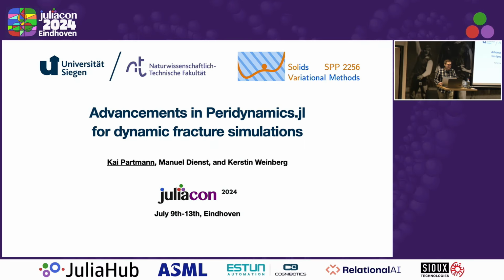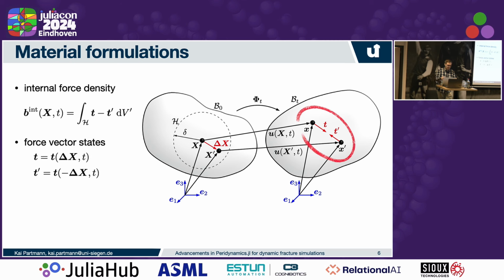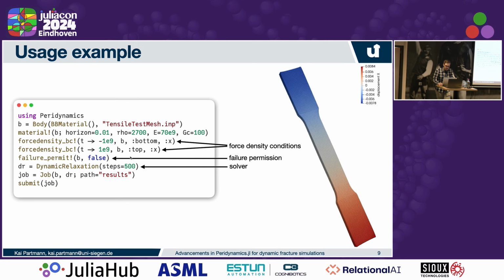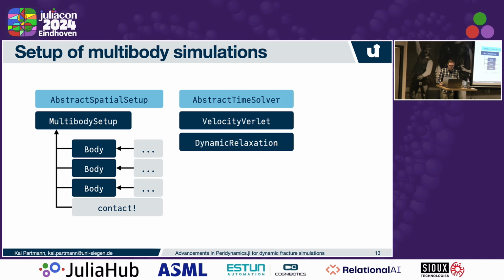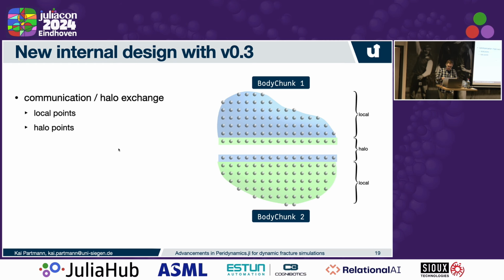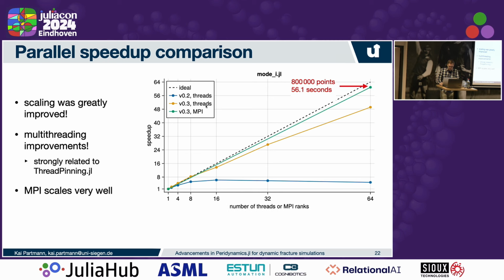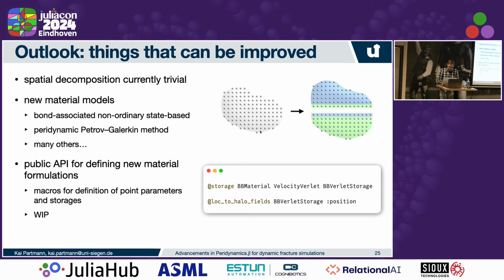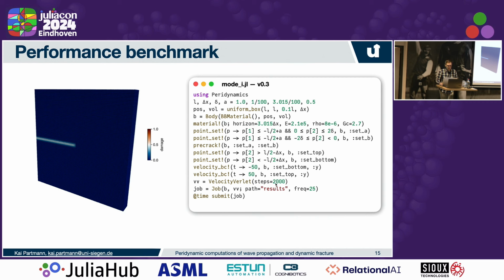Advancements in Peridynamics.jl for Dynamic Fracture Simulations | Partmann | JuliaCon 2024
Advancements in Peridynamics.jl for Dynamic Fracture Simulations by Kai Partmann

Peridynamics is a nonlocal continuum formulation that uses an integro-differential equation to describe the relative displacement and forces between material points. This equation is also fulfilled for material discontinuities, allowing for modeling of crack propagation, fragmentation, and many other effects. Peridynamics has been shown to correctly map complex fracture problems with different materials, making it suitable for various engineering applications.

Our ongoing development aims to address the package's critical limitations and needed functionality enhancements. The newest version of the package acknowledges these challenges, particularly the limited support for high-performance computing. To improve this, we have rewritten the package from scratch, incorporating a dual strategy: multithreading via Threads.jl for an interactive user experience and MPI.jl integration for scaling simulations on HPC clusters. This effort involved rethinking the underlying data structure and implementing a customized halo-exchange approach to communicate between threads and MPI ranks. Additionally, a new API focuses on early error detection, addressing past issues where wrong user input could only be caught at the start of a simulation. Inspired by user feedback, the new API offers a more streamlined experience for single and multi-body simulations.

The bond-based model is the first peridynamics formulation with significant limitations and a high sensitivity to discretization errors. New material models that overcome these limitations exist. In the new version of the package, we introduce some of them, like the correspondence formulation, allowing for advanced simulations with higher accuracy and fewer discretization errors. The talk will feature simple tutorials on example simulations, highlighting the functionality of the new API and the expanded capabilities due to new material models and MPI integration.